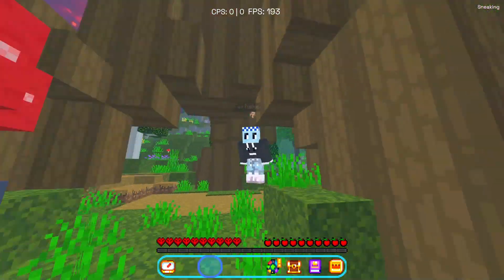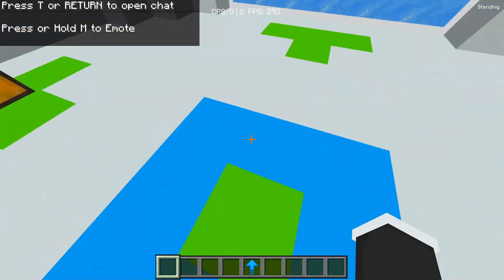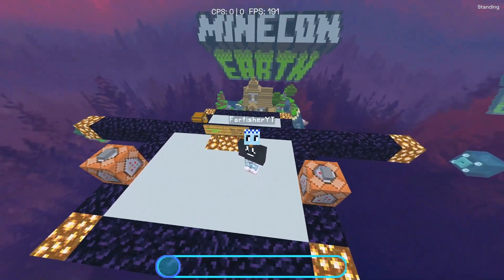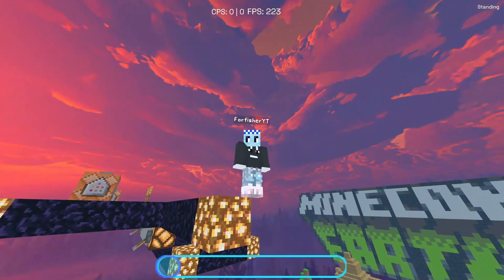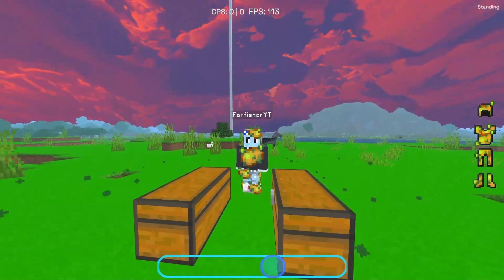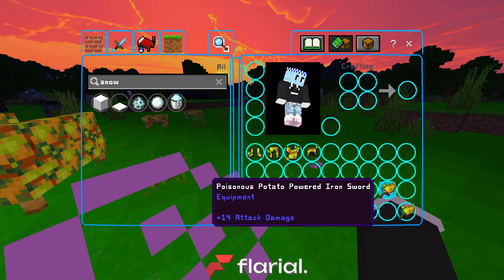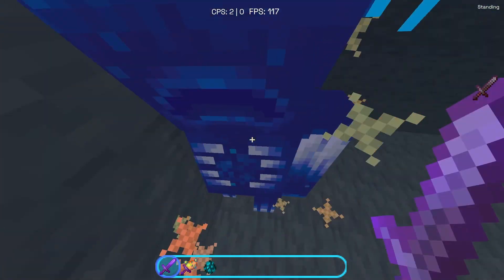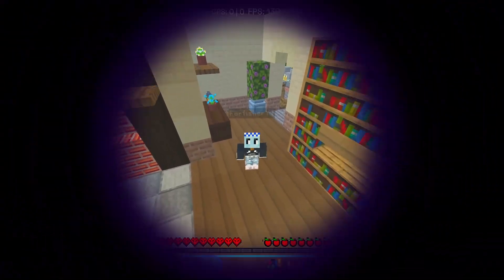i fixed the minecraft bedrock maketplace